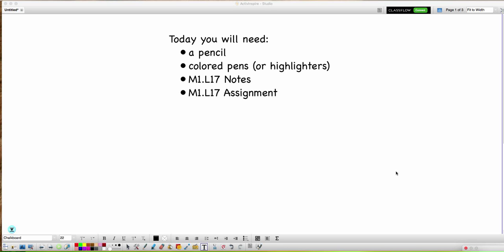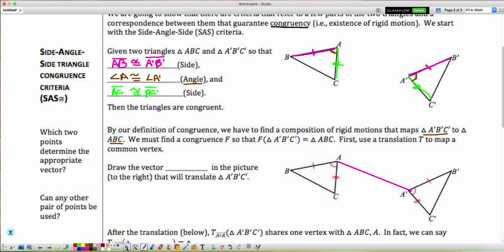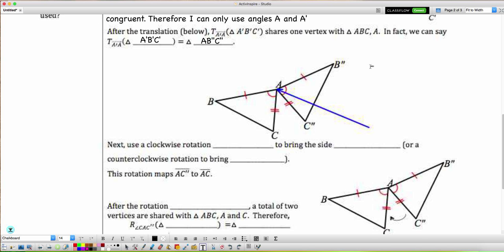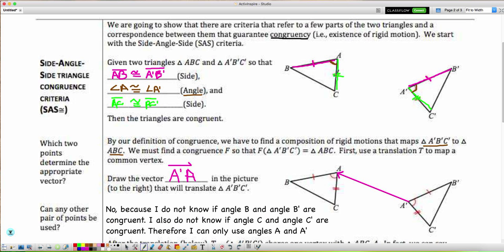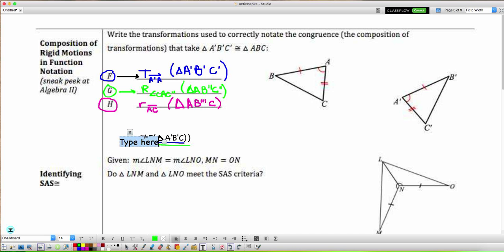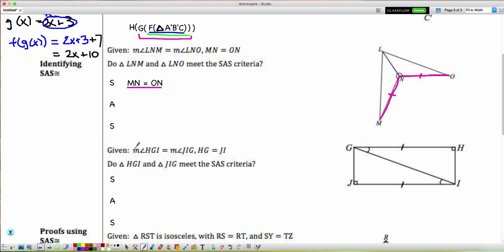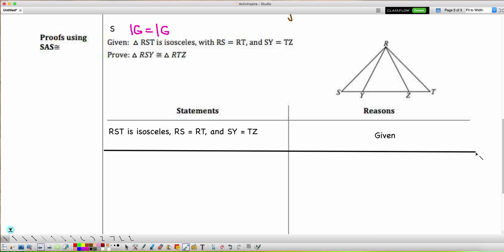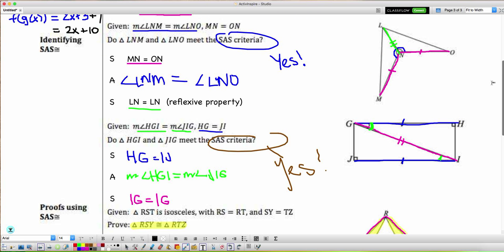M1 L17 Video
SAS Triangle Congruence